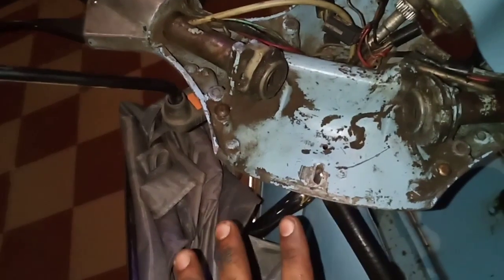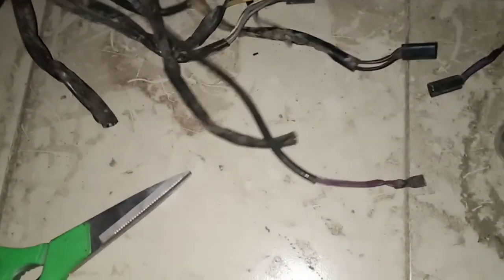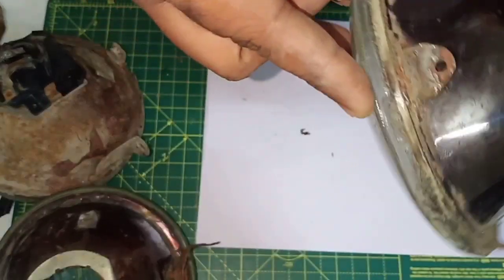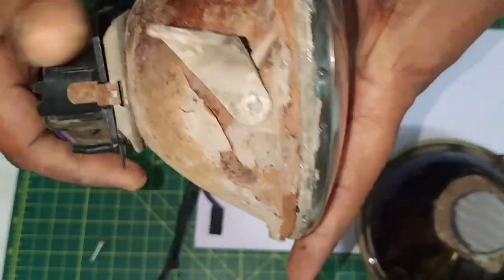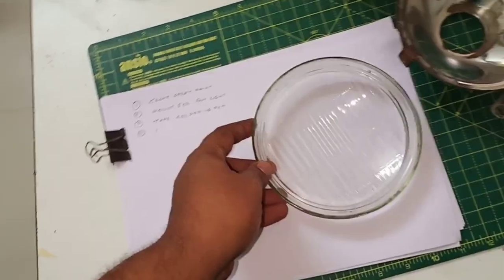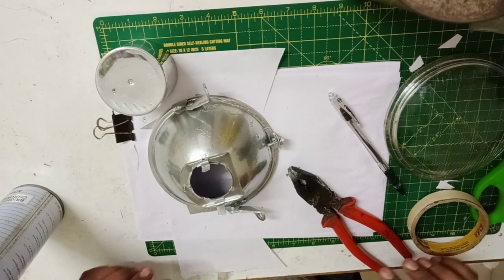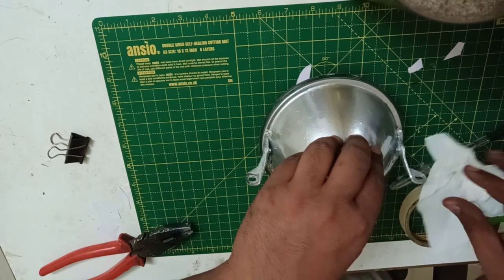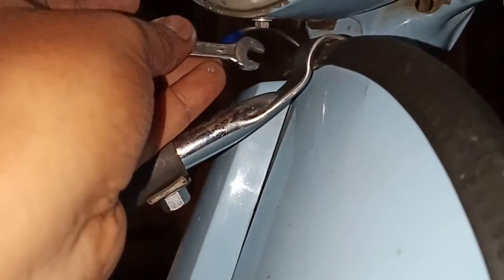How to restore vespa headlamps.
After the accident, I decided to give the headlamp an over haul, and to my surprise I learnt great many differences between the original and the spurious headlamps, obviously our frame of reference for originality was the "green vespa" that we bought recently. The original lamp set however was deteriorated badly and had to fix it before using it, and thats what I have discussed in this video.
  Hope it helped you.
  Build it ride it.